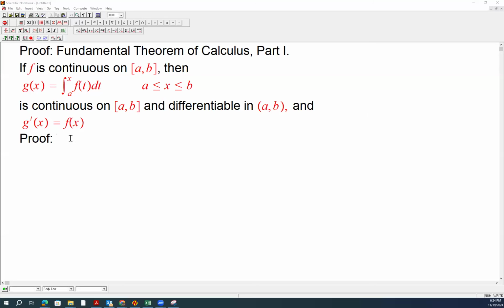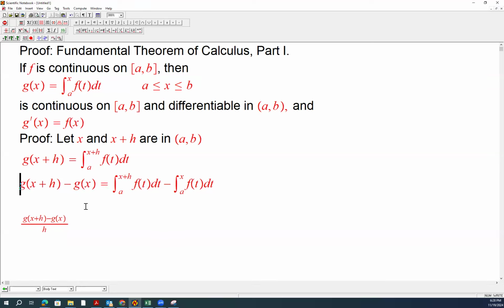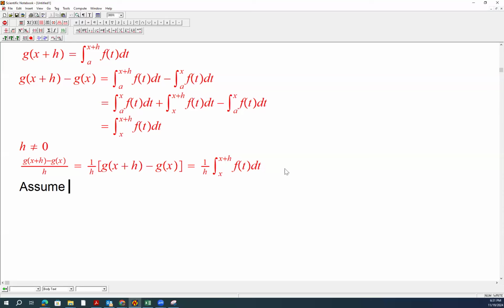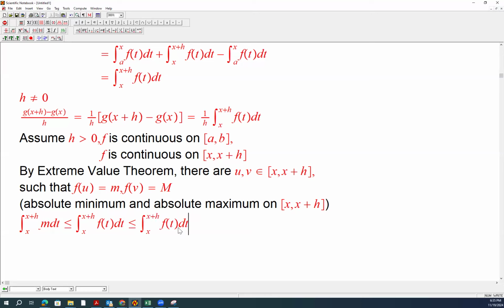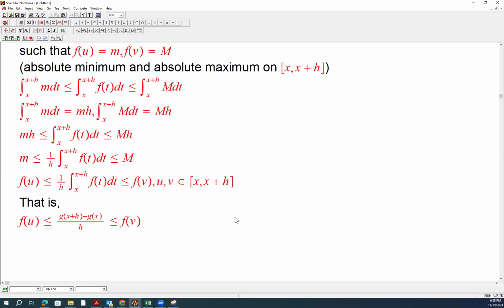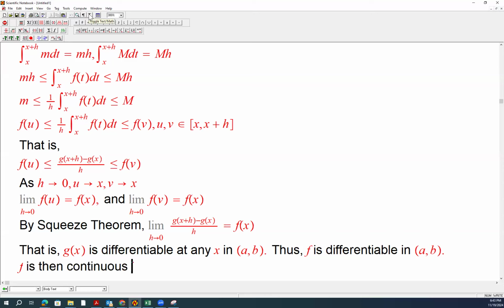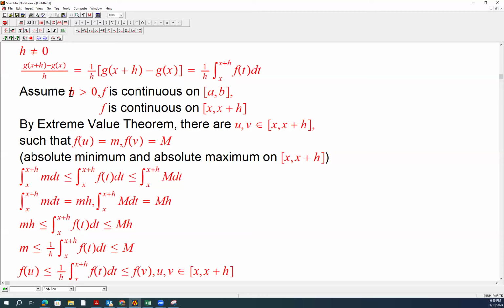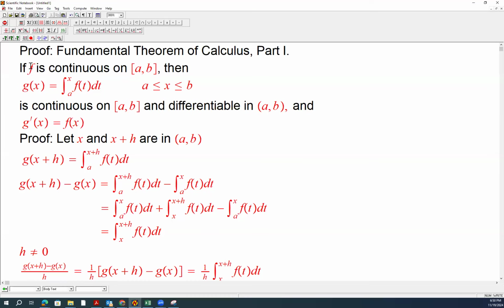Proof: Fundamental Themorem of Calculus Part One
Proof by Definition.